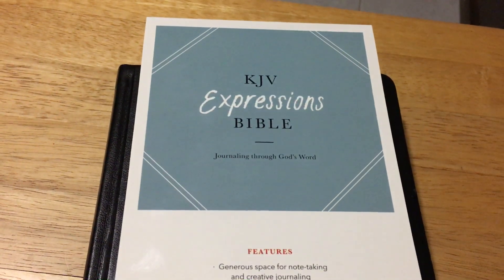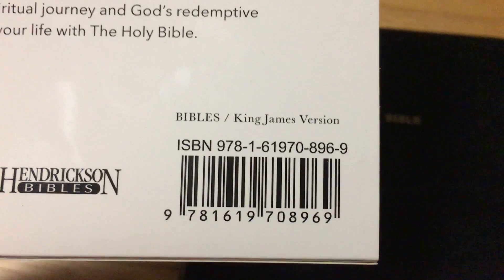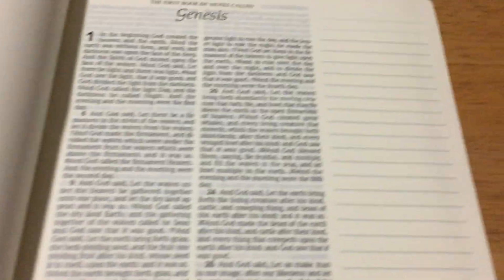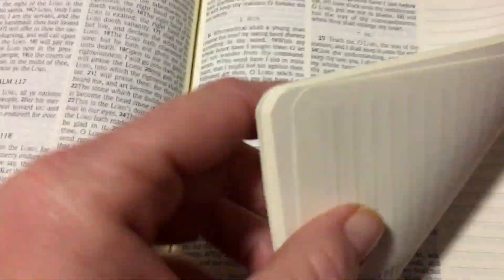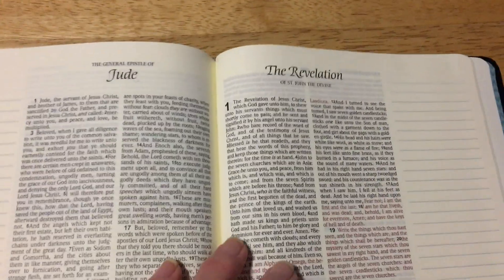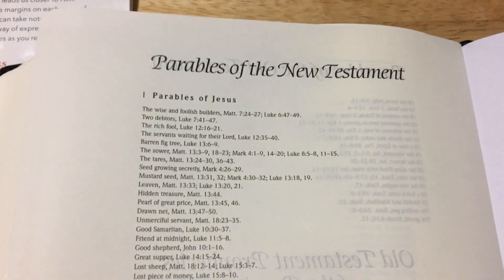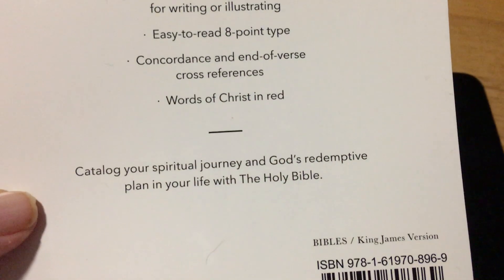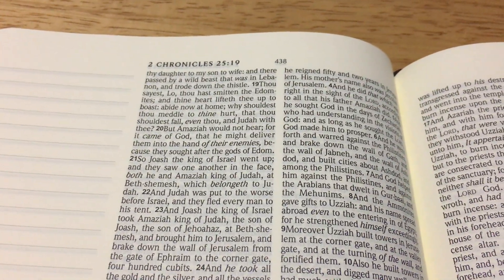KJV Expressions Bible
thank you Bible Believing Christian, its a beautiful bible